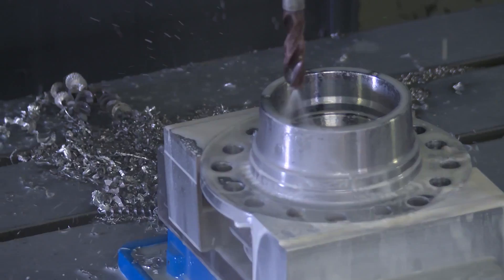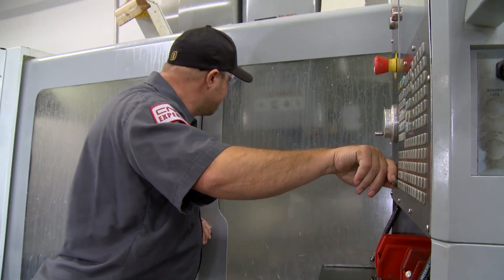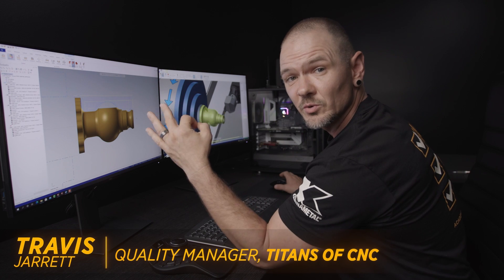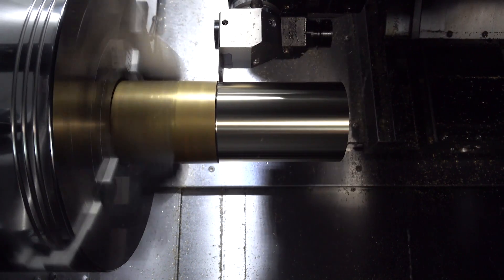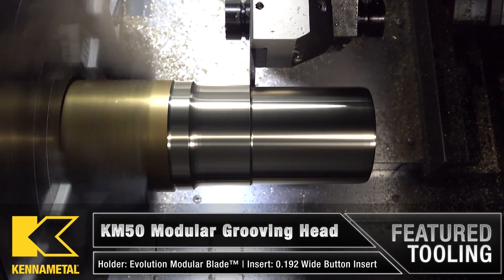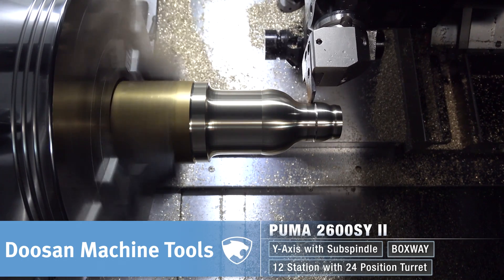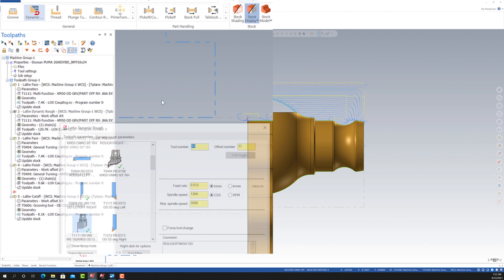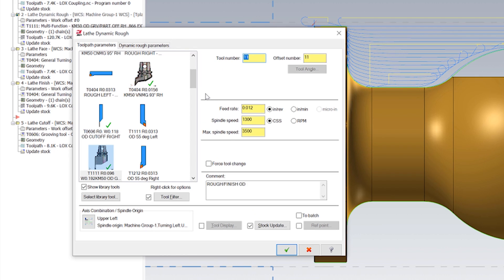Simple Machinist Mistake Causes Near-FATAL Accident